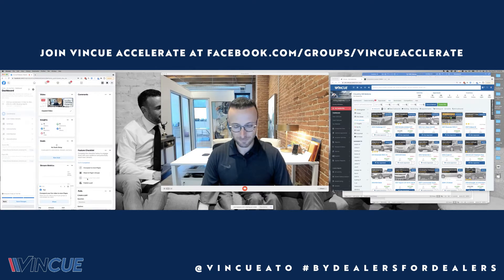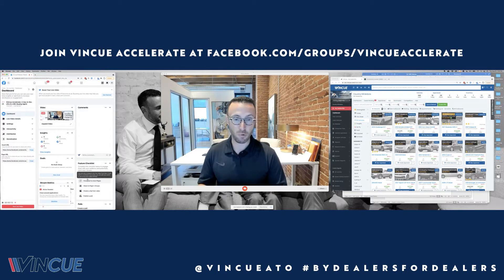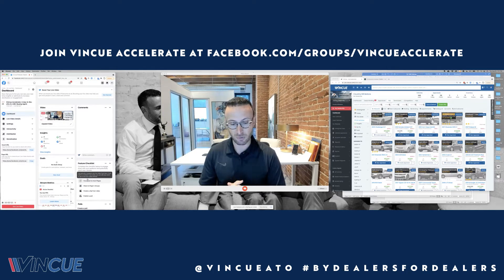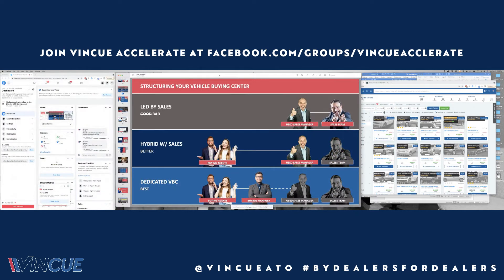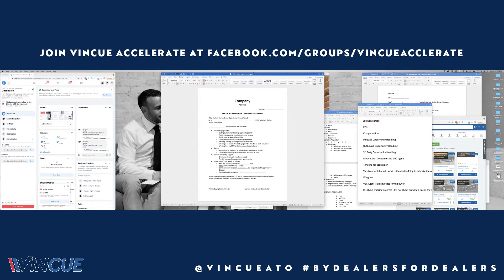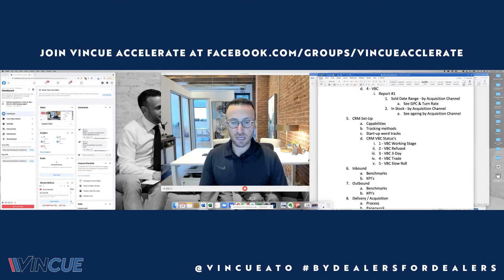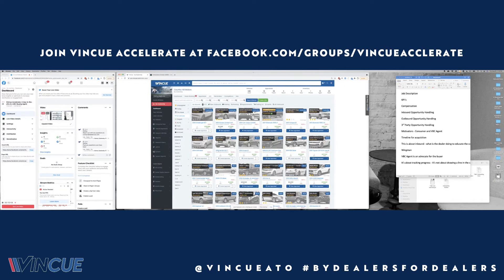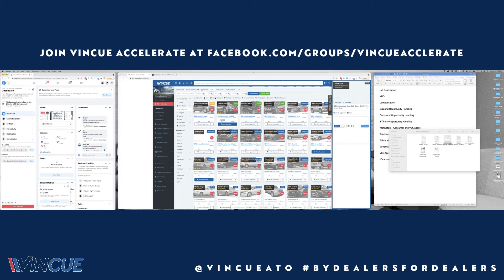VinCue Accelerate: A Day-in-the-Life of a VBC Buying Agent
What makes a good automotive salesperson does not necessarily make a good VBC Buying Agent.

A good VBC Buying Agent understands that buying someone's car is less transactional and more relational. It's about understanding the seller's motivations and helping them solve a problem by buying their car. VBC Buying Agents are more teachers than anything, and the entire process is more art than transaction.

During this VinCue Accelerate Event, VinCue Managing Partner and Dealer Principal at Country Hill Motors, Danny Zaslavsky, walks you through a day-in-the-life of a VBC Buying Agent. He shares some tips and tricks on how to communicate with sellers, as well as best practices for using VinCue VBC to work faster and smarter.

VinCue Accelerate is an exclusive learning opportunity for current VinCue customers.